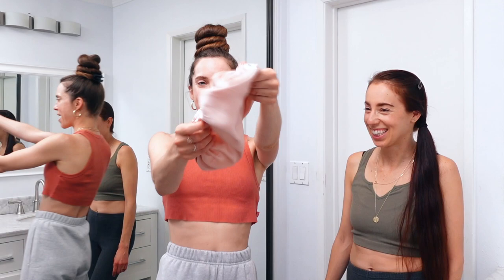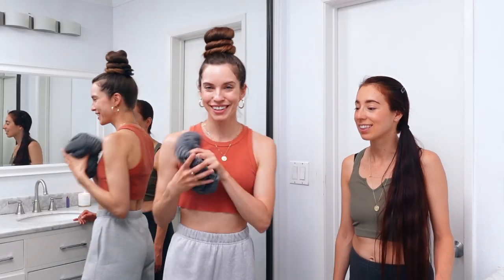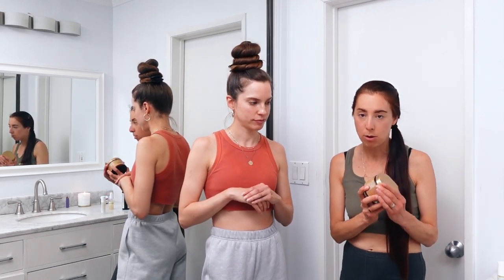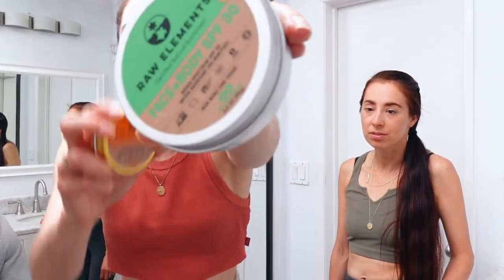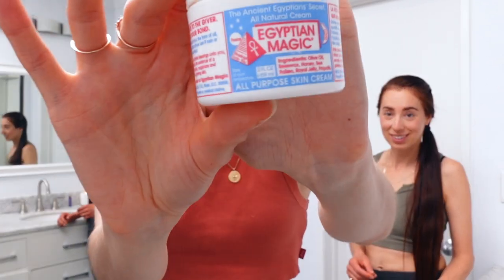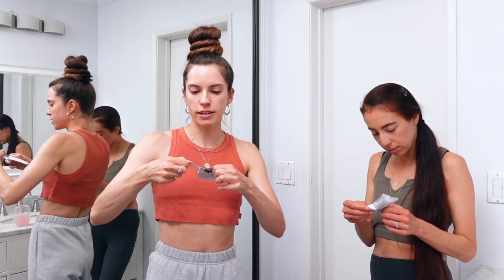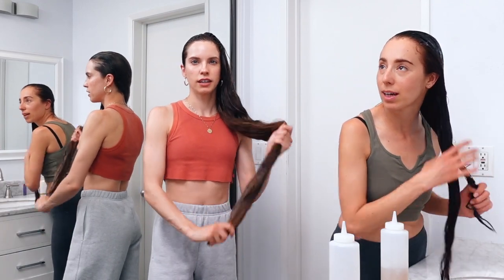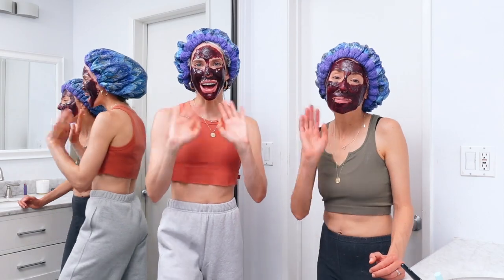HOW WE SAVED OUR HAIR & SKIN IN UTAH!! Natural Beauty Tips For a Dry Climate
to get $400 off your mattress plus two free pillows!

Hi lovelies! We just got back from a trip to beautiful Utah. In this video me and my Seester in law Sarah Ashley go over all the natural beauty products and tips we used to keep our skin and hair healthy in the dry desert climate! We also do some beauty treatments for our skin and hair while we talk about all our crazy adventures in Utah! I hope you enjoy this extra long, chatty video :) XOXOXO

100% Mulberry Silk Bonnet
Silk lined grey beanie
Briogeo Farewell Frizz
Shea Moisture Manuka Honey Hair Masque
Earth Mama zinc sunscreen
Raw elements sunscreen
Raw elements tinted sunscreen
Yuni Beauty wipes
Boogie wipes
Dr Bronners Castile soap for travel